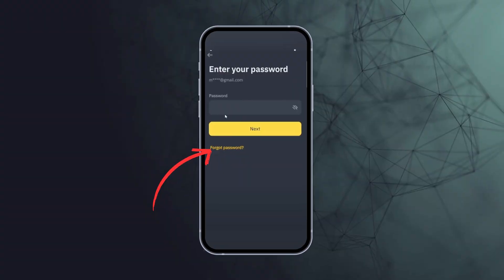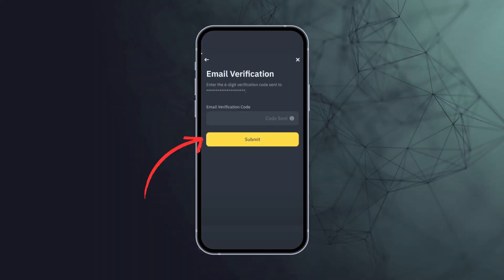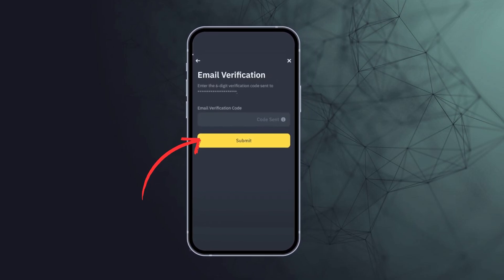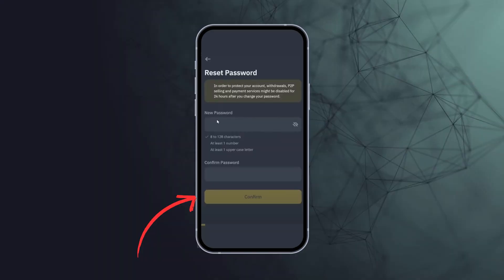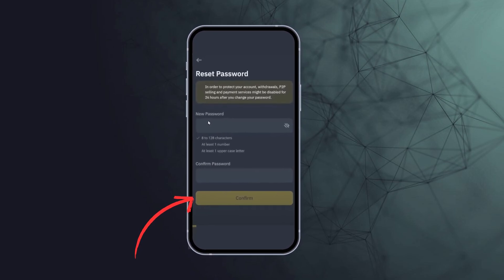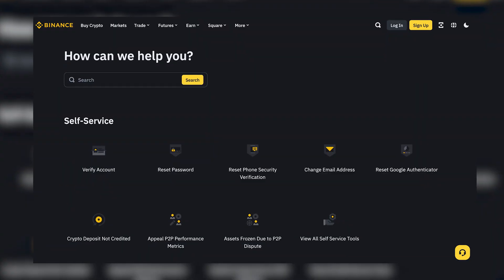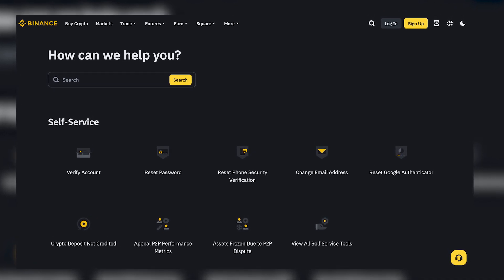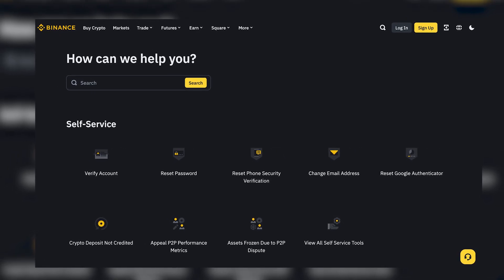How to Recover Binance Account in 2025 | Forgot Binance Password or Email? Fix It Now!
Forgot your Binance password, email, or phone number? Don't worry — this video shows you step-by-step how to recover your Binance account in just minutes.

📌 Covered in this video:

Resetting Binance password using "Forgot Password"

What to do if you've lost your email or mobile number

How to contact Binance Support with a recovery ticket

Tips to keep your account secure going forward

📲 Whether you're locked out or just resetting your password, this guide is all you need.

✅ People Also Search For:
How do I reset my Binance account password?
What to do if I lost access to Binance email?
How to contact Binance support for account recovery
Binance not sending verification code
How to recover Binance 2FA
Can't login to Binance — what now?
Binance recovery without phone or email
How long does Binance account recovery take?
Binance login problem solution
Step-by-step Binance recovery tutorial